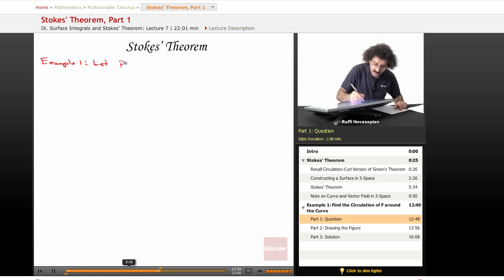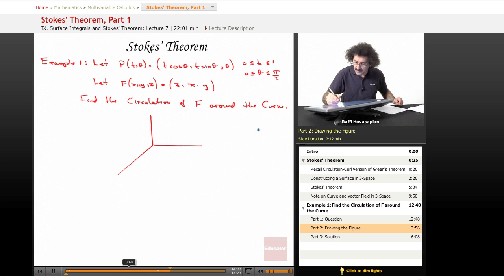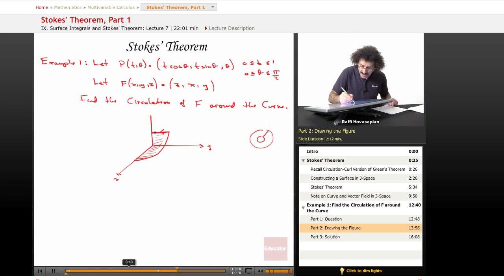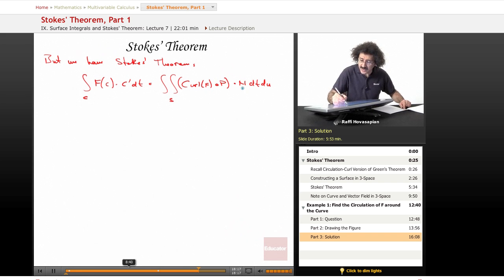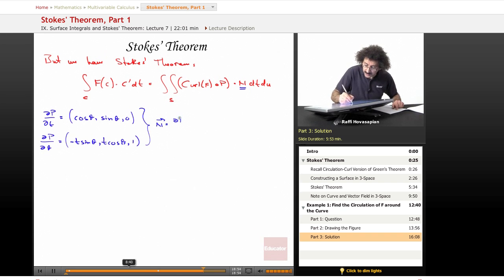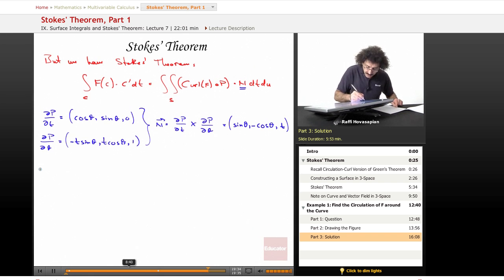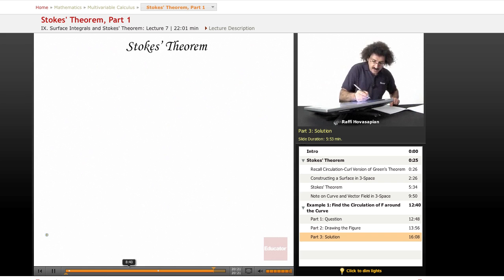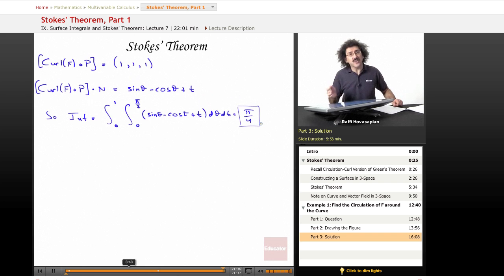"Stoke's Theorem, Part 1" | Multivariable Calculus with Educator.com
"Stoke's Theorem, Part1" | Multivariable Calculus with Educator.com